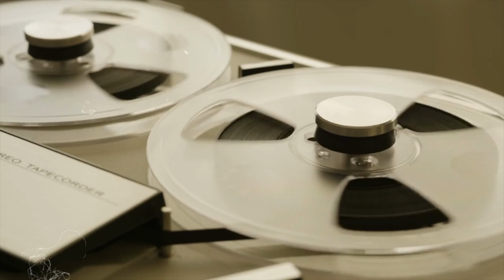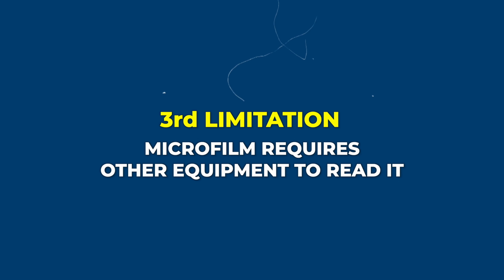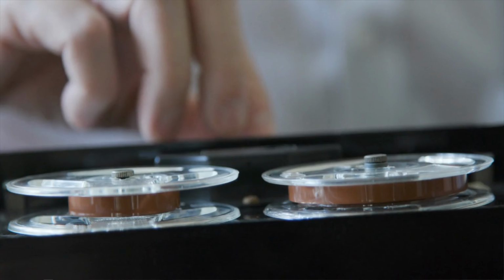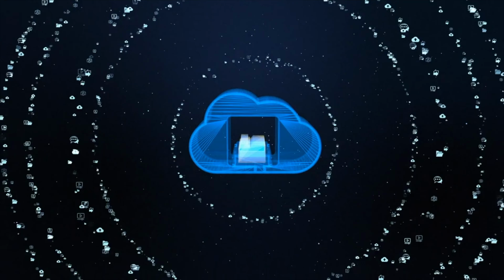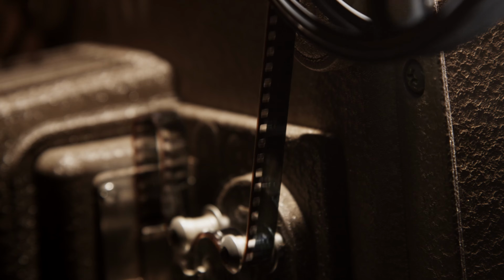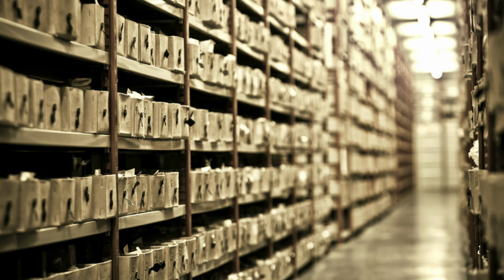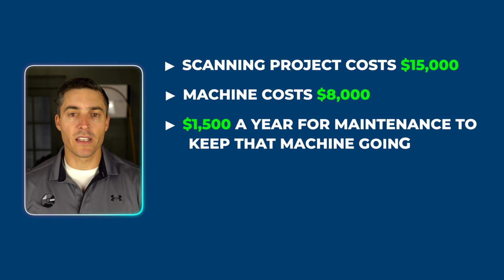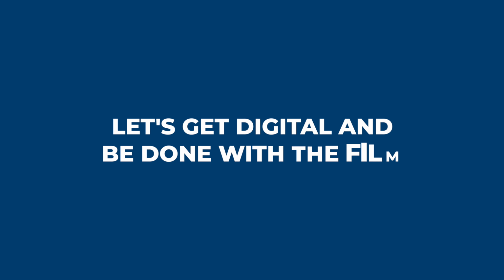Ditching Microfilm: Why Going Digital Is Essential For Staying Relevant Today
Still relying on microfilm? It might be time to rethink that. In this video, we break down the limitations of microfilm and show why digitizing your records isn’t just a smart move—it’s a necessary one.

We’ll walk through the real challenges of physical film and the major benefits of going digital, from security and access to cost and scalability.

🕒 Chapters:
00:00 – Intro
00:11 – Limitation 1: Microfilm Is Physical
00:38 – Limitation 2: Microfilm Deteriorates
01:15 – Limitation 3: Microfilm Requires Specialized Equipment
02:07 – Limitation 4: Knowledge Gaps Around Microfilm
02:55 – How Digitization Solves These Challenges
03:02 – Benefit 1: Security
04:13 – Benefit 2: Accessibility
05:16 – Benefit 3: Scalability
05:44 – The Cost of Not Going Digital
05:47 – Cost 1: Storage Space
06:30 – Cost 2: Equipment Maintenance
07:45 – Cost 3: Preserving Microfilm Expertise
08:12 – Closing Remarks

📌 Ready to leave microfilm behind?